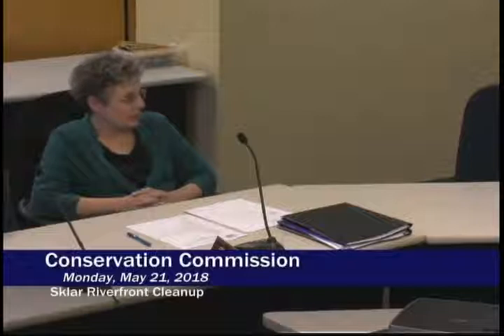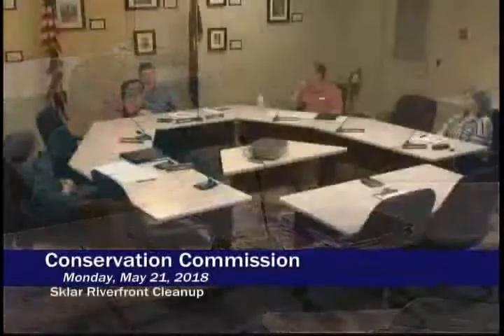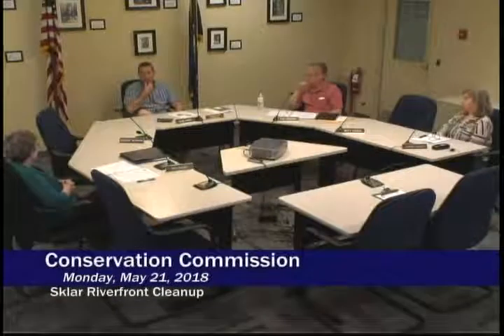Conservation Commission: May 21, 2018